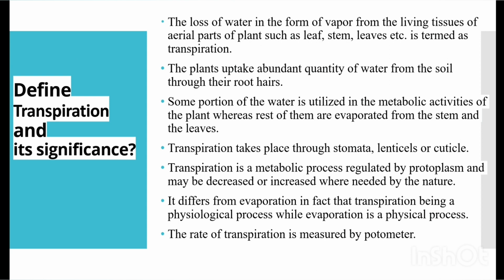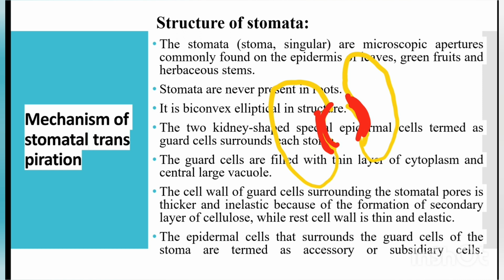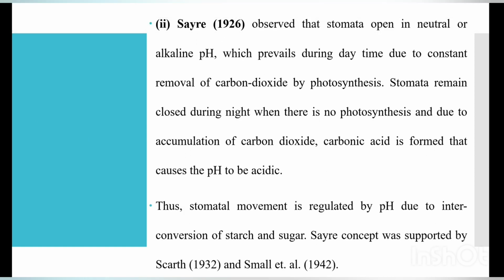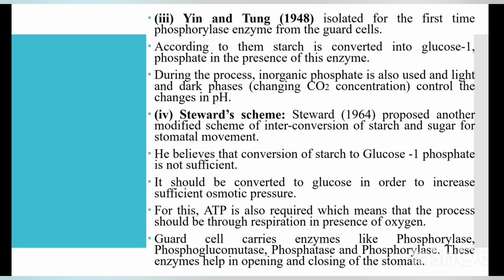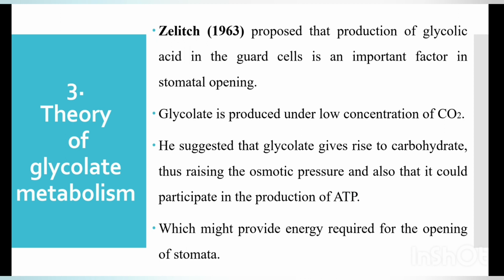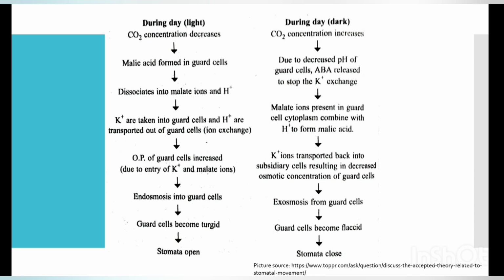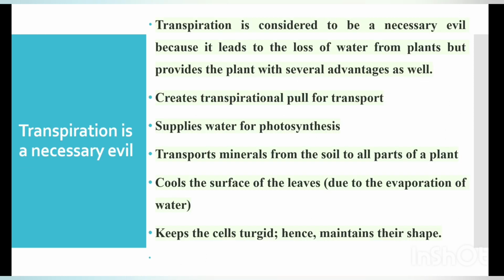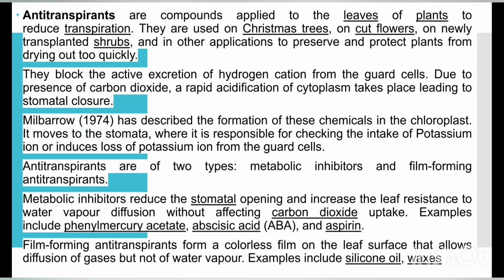Transiration...Mechanism of stomata opening and closing..and about Antitranspirants